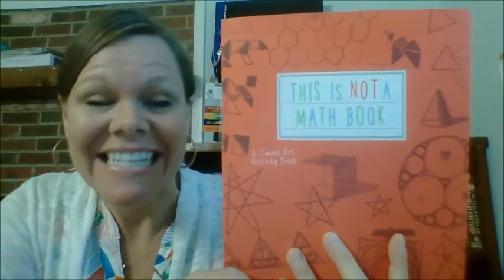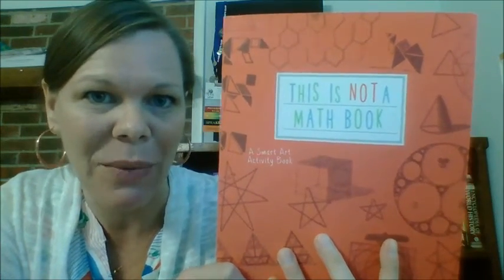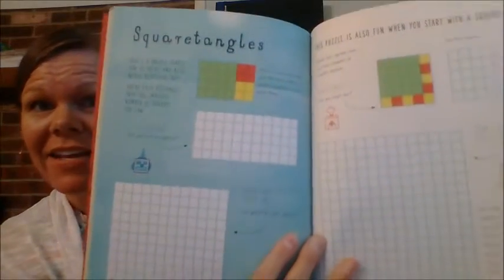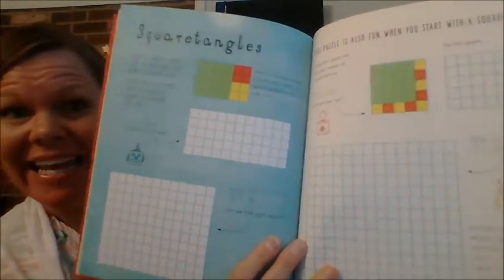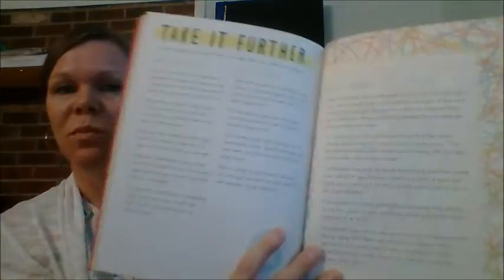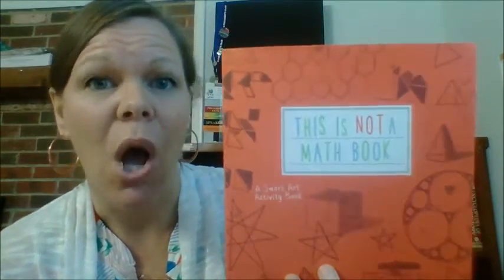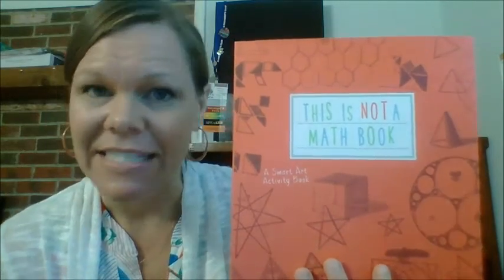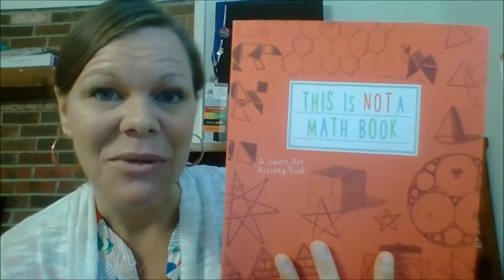Usborne - This is Not a Math Book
Discover ways that art and math are beautifully blended together and create SMART ART! Ages 9 and up! Get your copy at UsborneBookBarn.com!